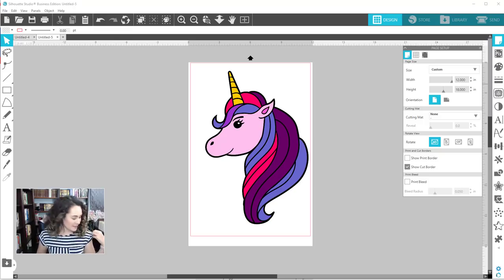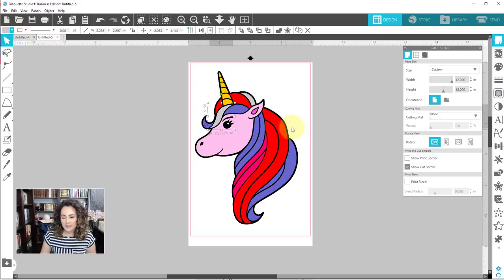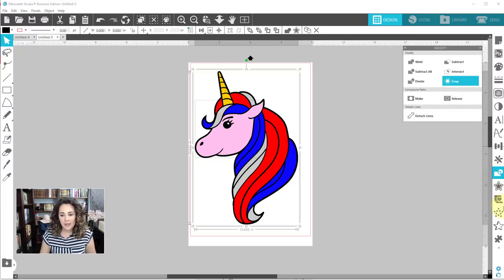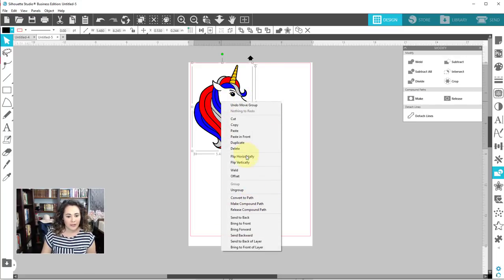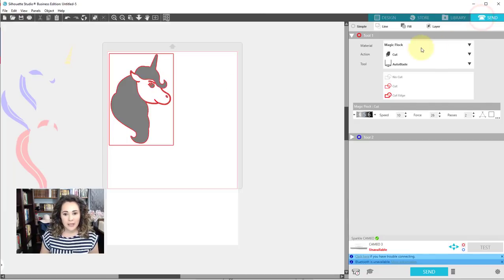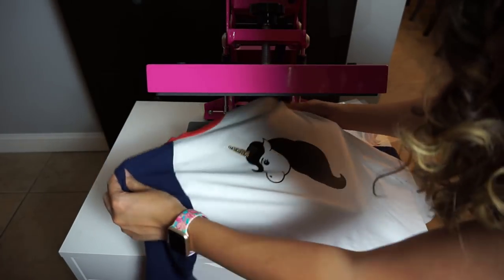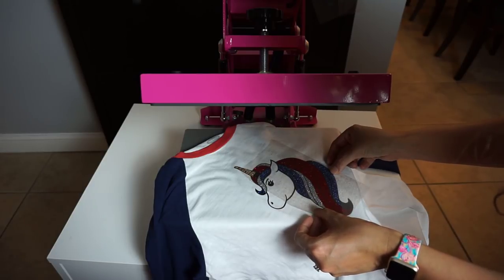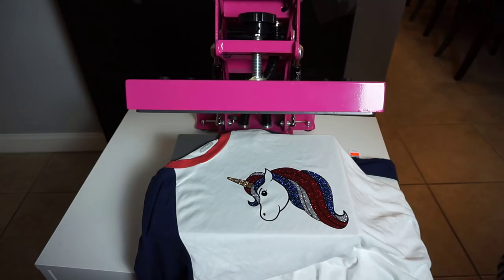Re-purposing Design Files - 4th of July Unicorn with Silhouette CAMEO!